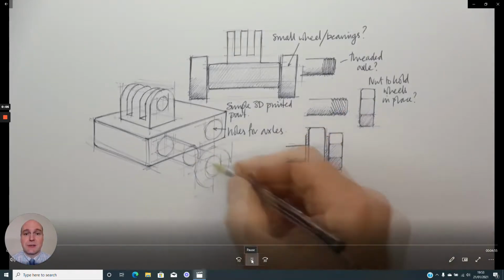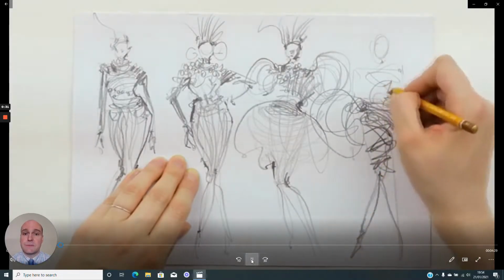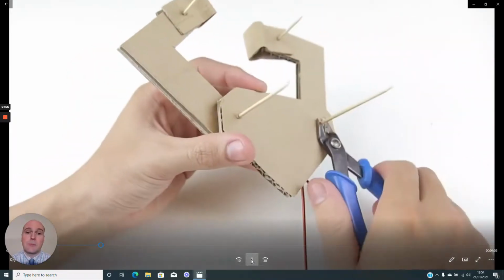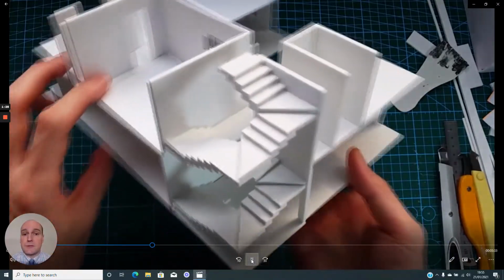Design and Technology GCSE with Product Design or Textiles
What do I need to know about choosing Design and Technology GCSE with Product Design or Textiles?